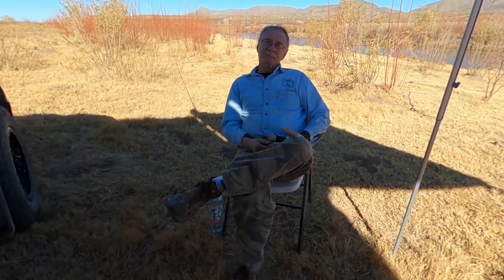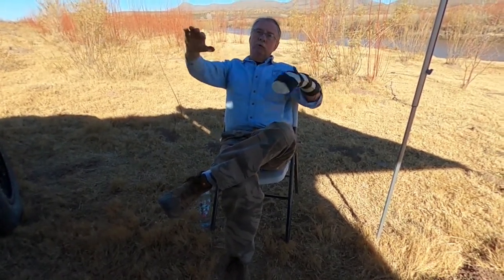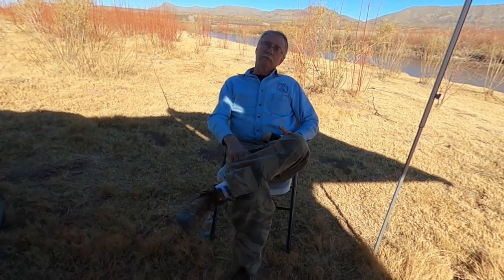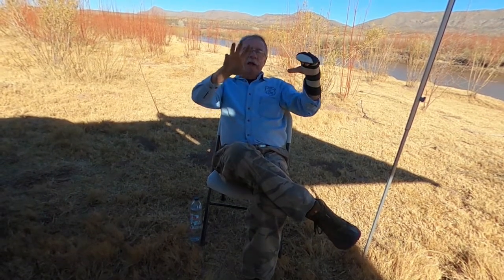Lost Adams Gold Diggings - Clues to the Gold #2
More discussion about Ron's many years on the ground in a prime Lost Adams Gold Diggings location in New Mexico.  He talks about the prospecting they did, and how ferocious the waterfall was.  Some years, your could look right over the lip, others it was way above your head.  Such powerful water could easily cover, uncover, and move even large quantities of gold around.  Ron found strange Gold placer material, as well as Silver and even Mercury, which is very strange.  He discusses the geology, and how the area has been much more active than geologic maps show.  I posit the crazy idea that a meteorite could have been involved - I guess a Iridium test could help prove or disprove this idea.  Ron discusses the first thing he would do when he gets back in there, and we end with him mentioning an area of very large crystals.